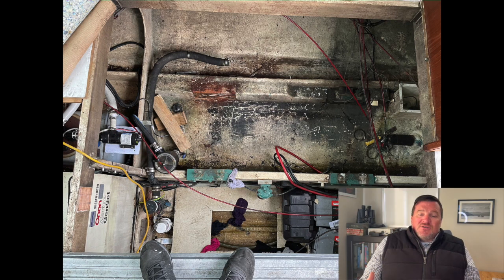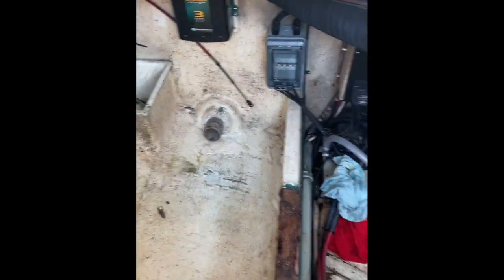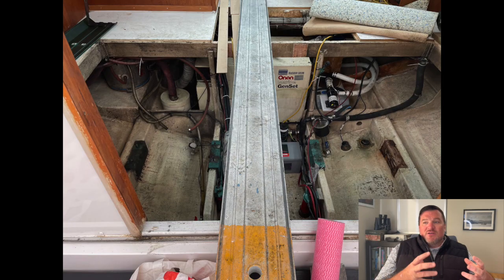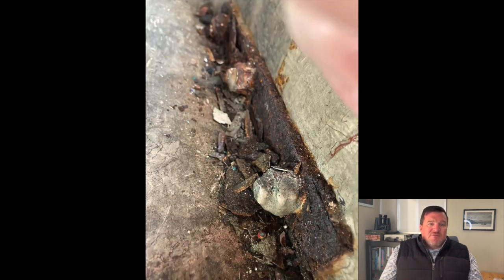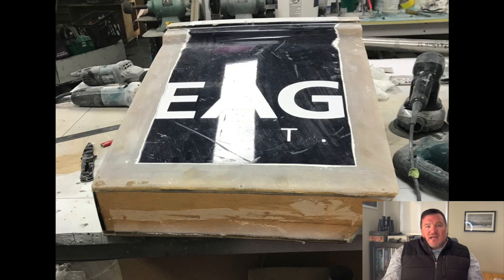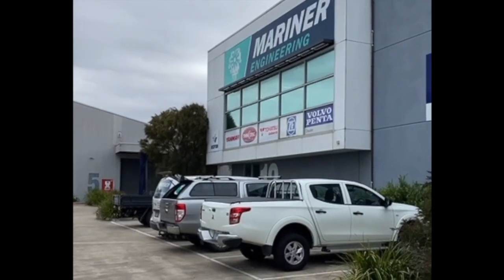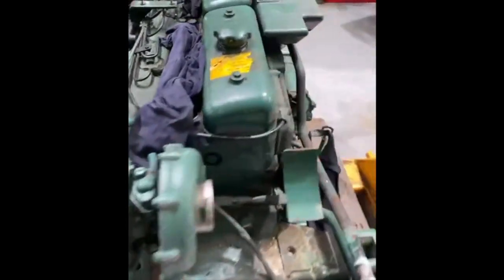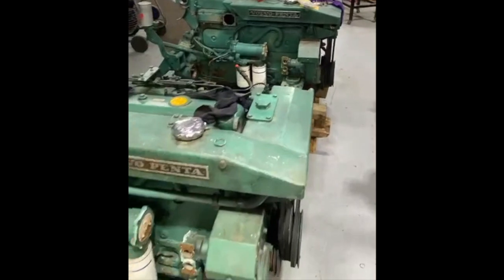Breaking News - Don't miss this...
We have some breaking news as well as a close look at these old but sturdy Volvo engines...